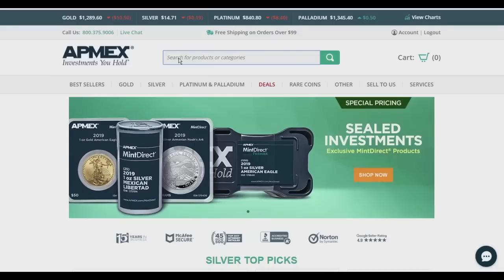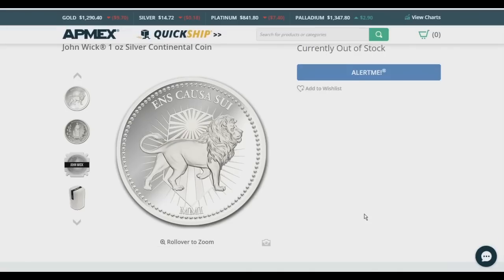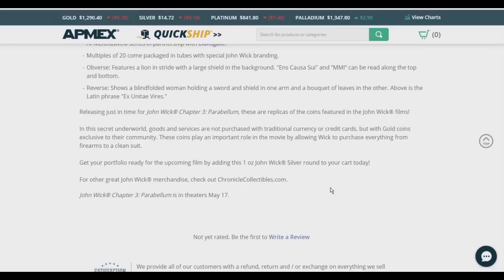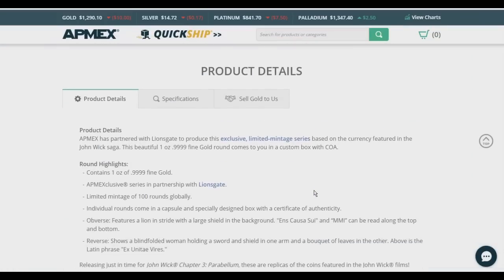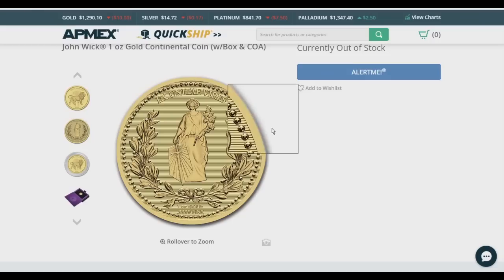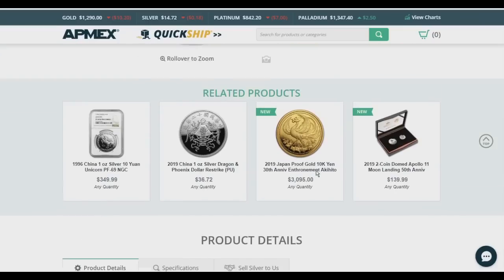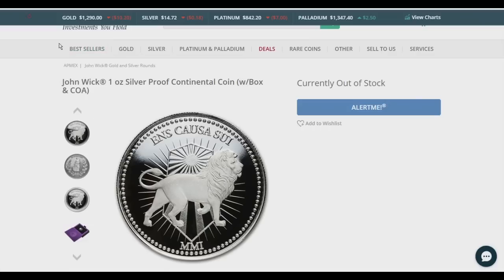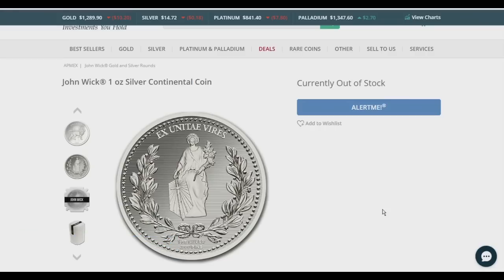Own The John Wick Gold Coin! | John Wick 3: Parabellum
If you're a John Wick fan and you've been wondering when we will see the gold coins from the movie brought into the real world... Wonder no more! Apmex has partnered up with Lionsgate films to bring us a very limited mintage, exclusive release of the coins found in the movie! That's right, you can get your hands on the gold and silver coins that are found in the John Wick franchise. Both the Gold Coin and the Proof Silver Coin will have a limited mintage of only 100 coins! Super Rare! They will also release the bullion version! I want to know in the comments, which coin will you be picking up and adding into your stack?
⚑ Snail Mail:
MunkeySpaz
Levittown, PA 19058
❤  Show Some Love! ❤
★Contribute Bitcoin - 1MUNkey8scqhqbVFfZwccPAJEPrSRWB9gr
★Contribute Litecoin - LbBJhFtyHgBtMp9TYiaPKCiwEvn9u7ypXj